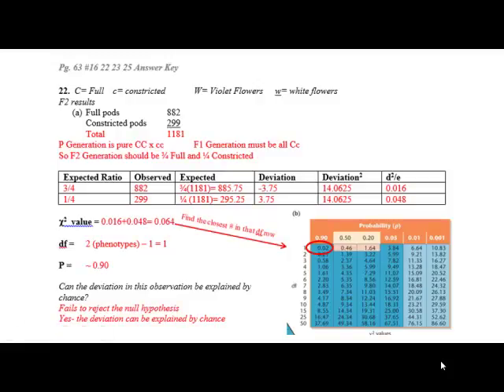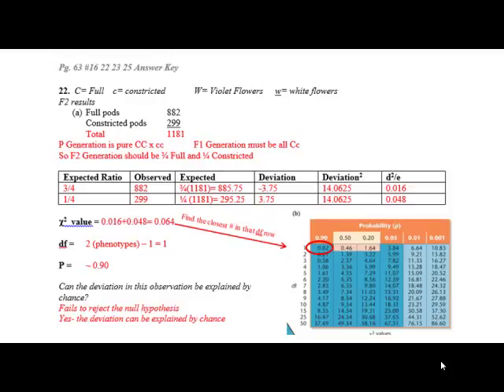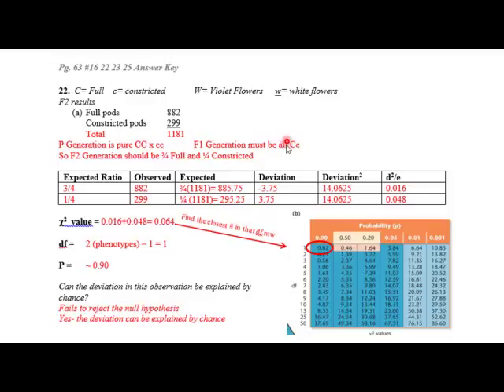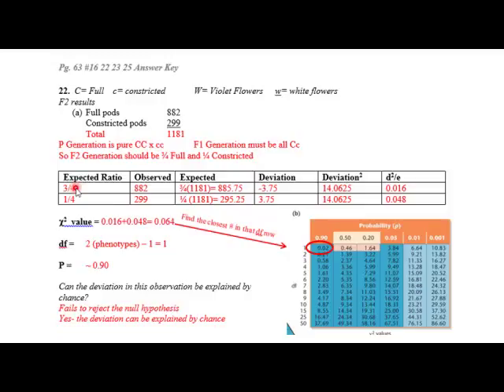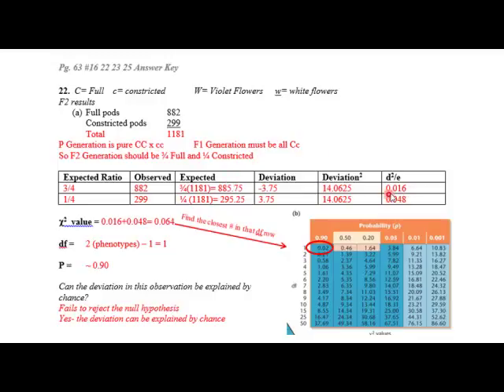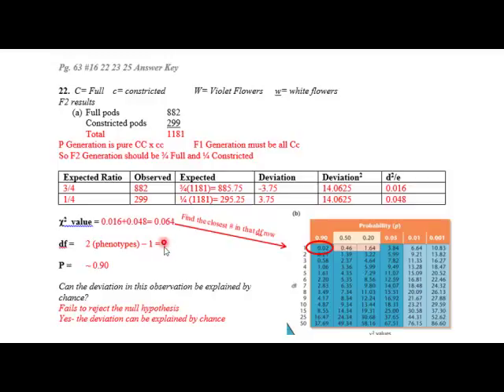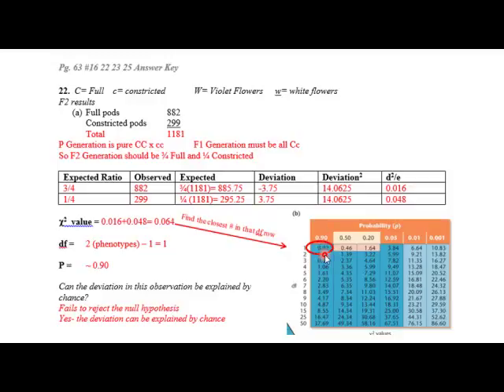Pg63 22a video answer key